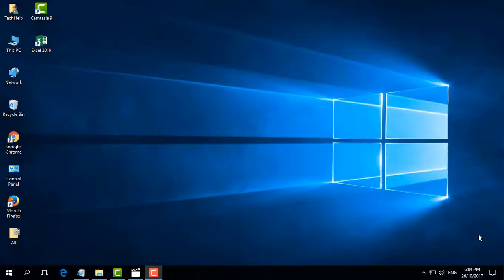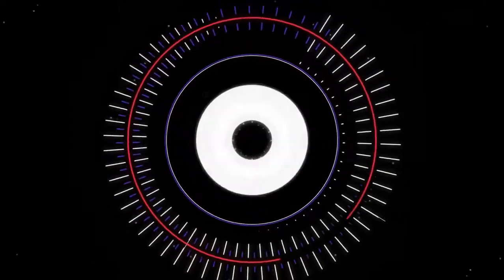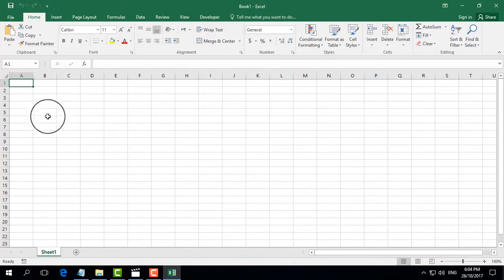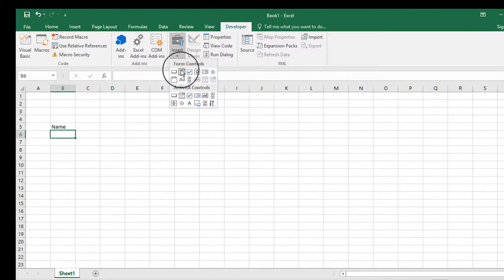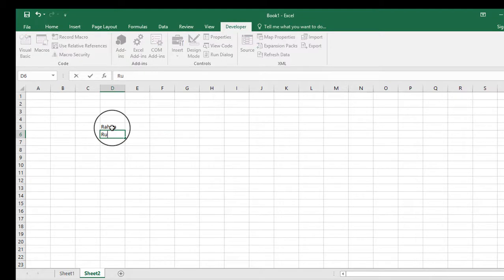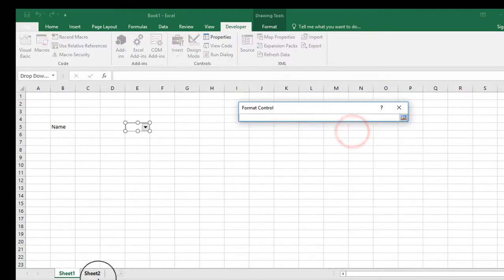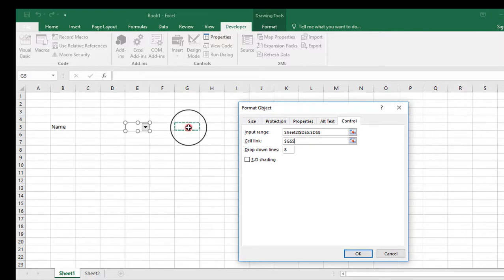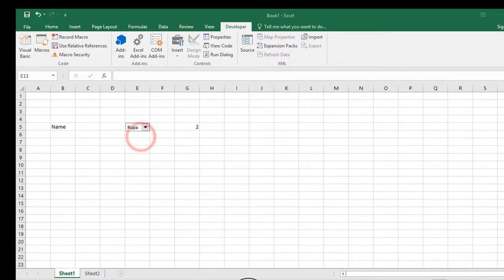Creating a Combo Box in Microsoft Excel 2016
Learn how to create a combo box in Microsoft Excel

In this video tutorial we will show you how to add Excel combo box.
In order to add excel combo box, open the Microsoft Excel. For example, select B5 cell and type "name". Go to the "Developer" tab, click "Insert" and choose "combo box".

Select an area where you want place the "combo box".

Go to "Sheet2" and type names. Go back to "sheet1" and click on "Properties" of the combo box.

In the following window, choose the "Control" tab and click on "input range".

Go to the "sheet2" and select cells with names. Then, choose "cell link" and press "ok". Now, when selecting names in combo box, numbers will be shown in chosen link.